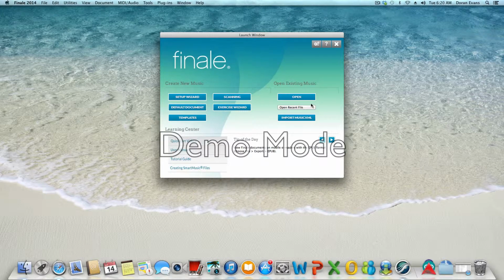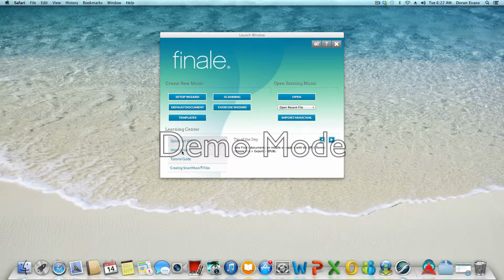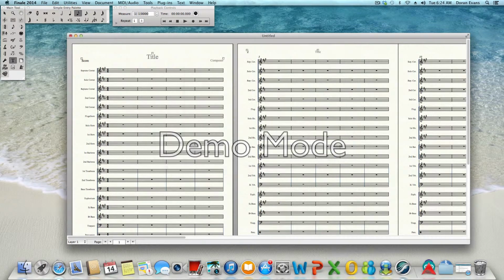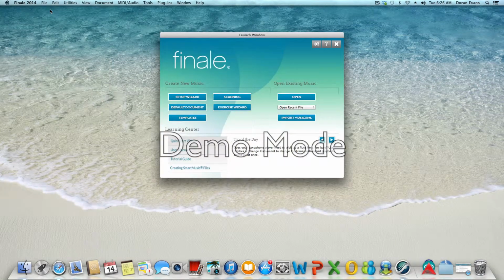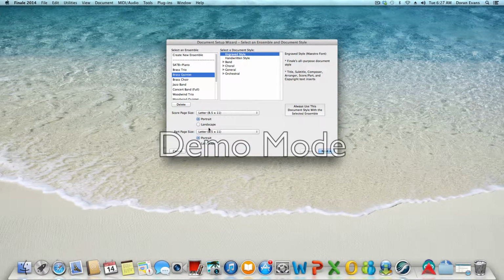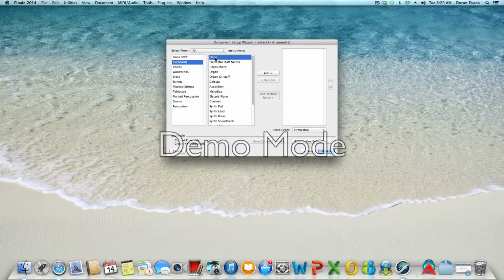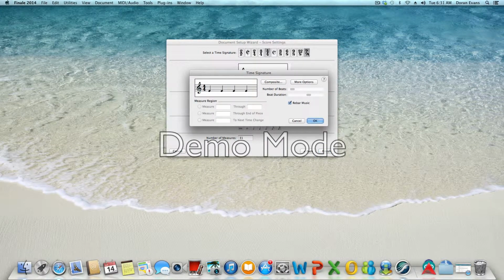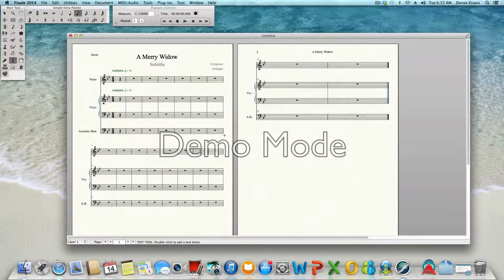03 Setting up a New Project